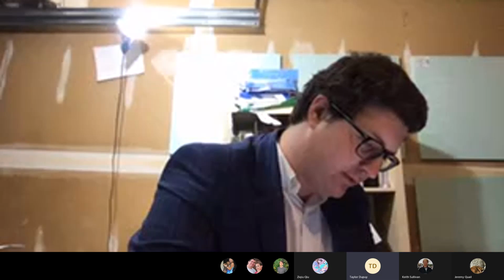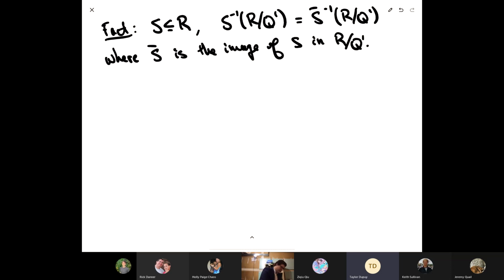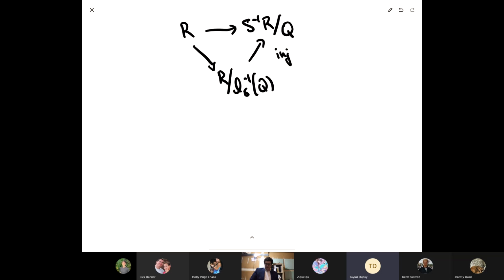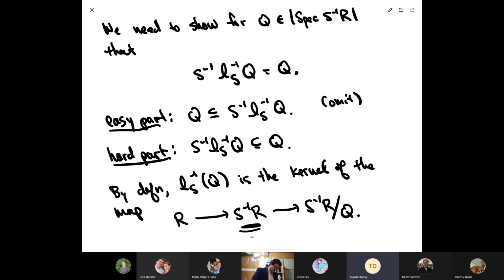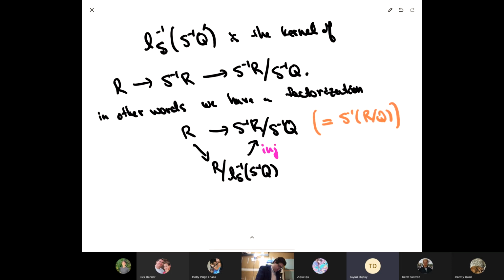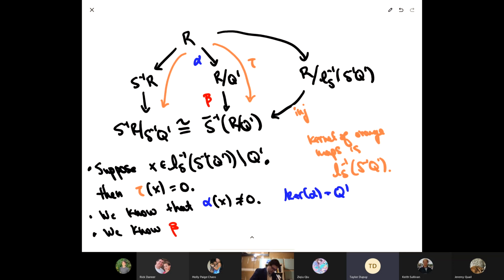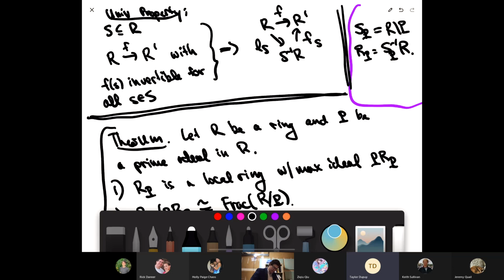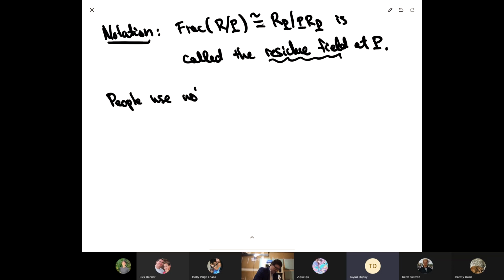Localization At Prime Ideals, Residue Fields - March 12, 2021